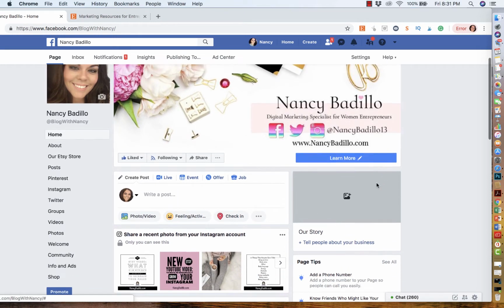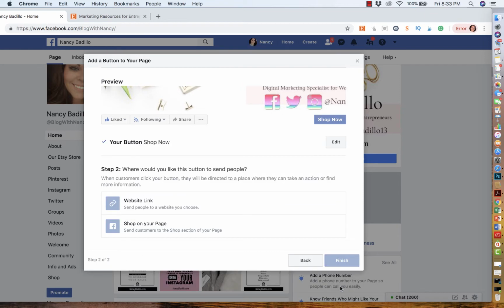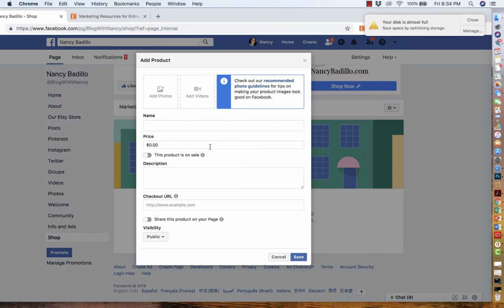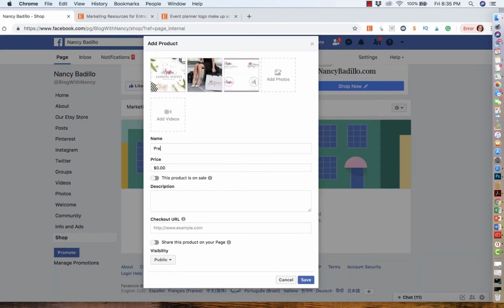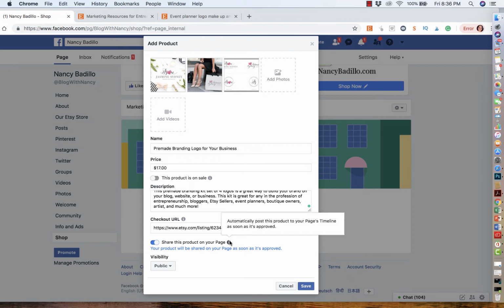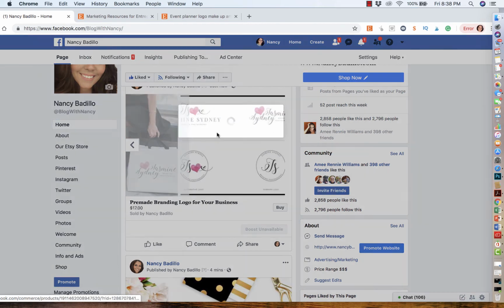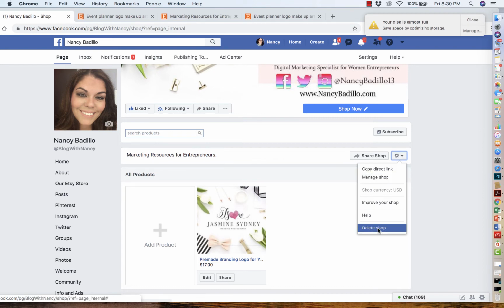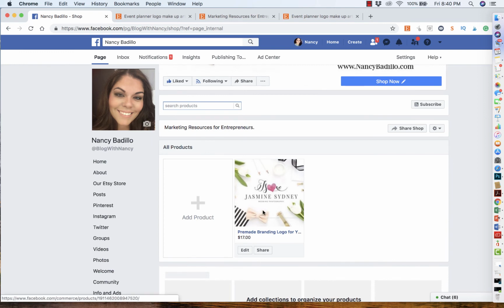How To Connect Your Etsy Products To Your Facebook Business Page | Etsy Tutorial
Welcome to another Etsy Tutorial. In this video, I go over the process of how to connect your Etsy Products to Your Facebook Business Page.